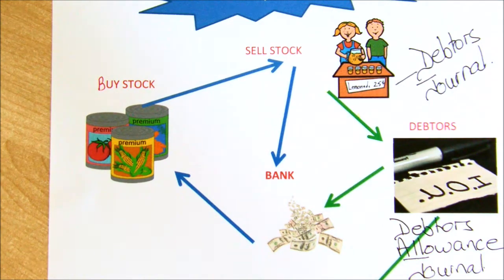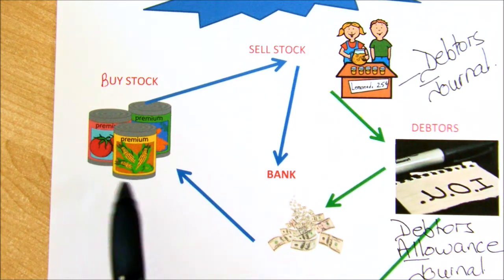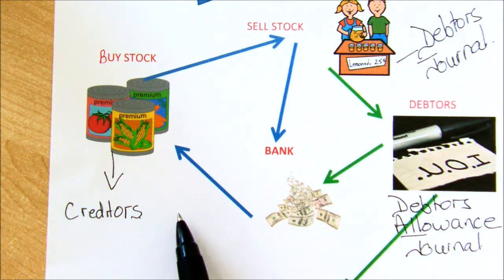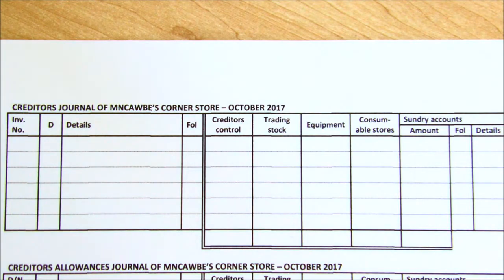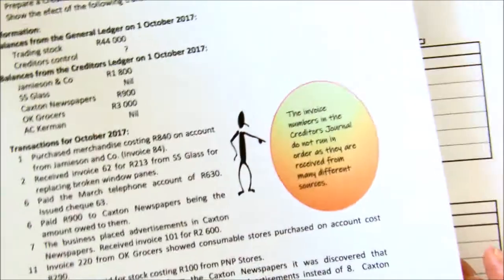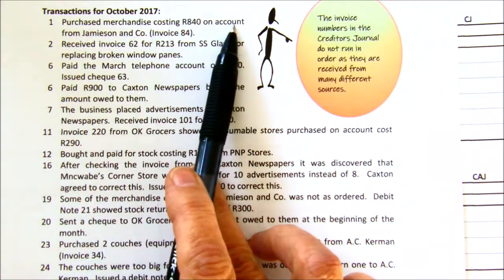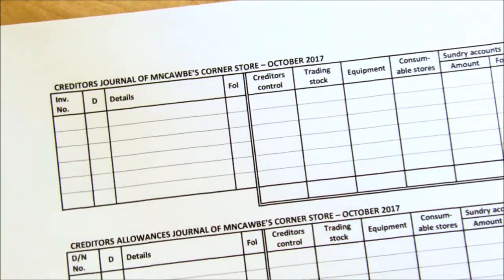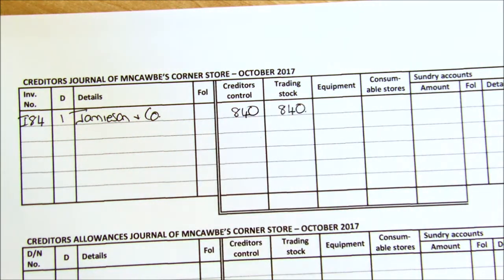Creditors and Creditors Allowances Journals